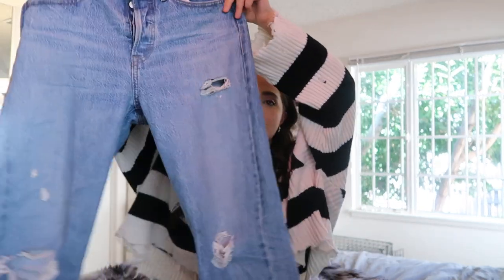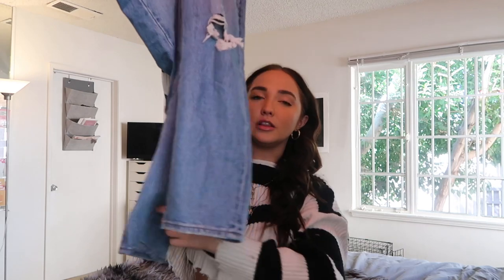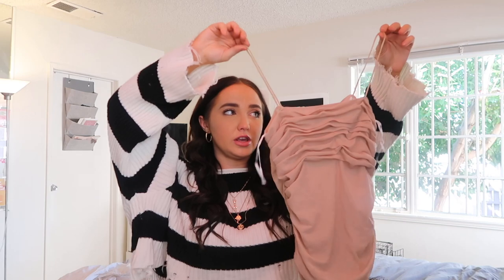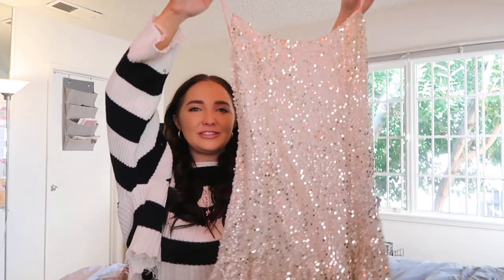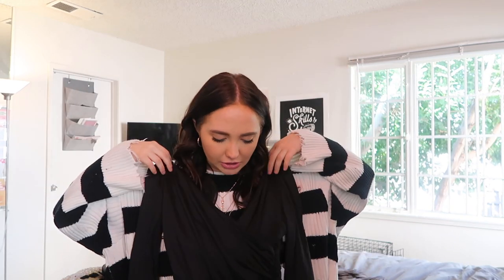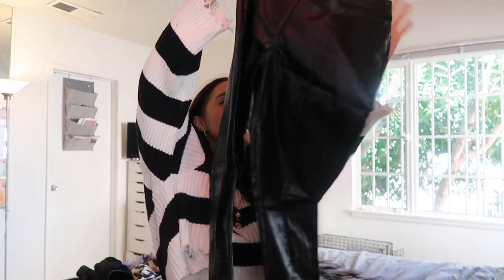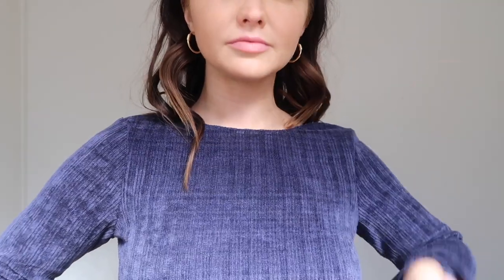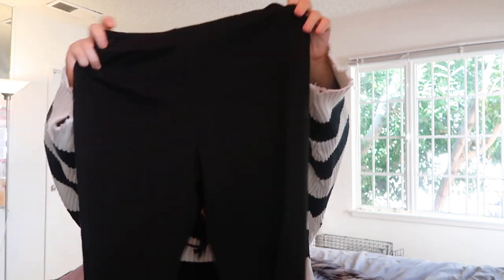fall try on clothing haul | princess polly haul | Kenzie Elizabeth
hey guys! welcome back to my fall try on clothing haul. in this haul i show you my fall princess polly try on clothing haul.